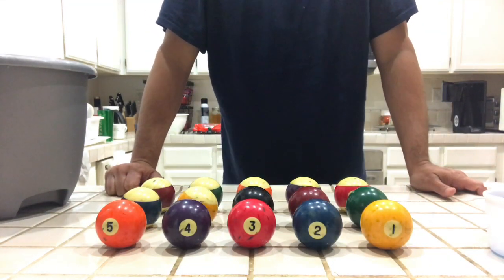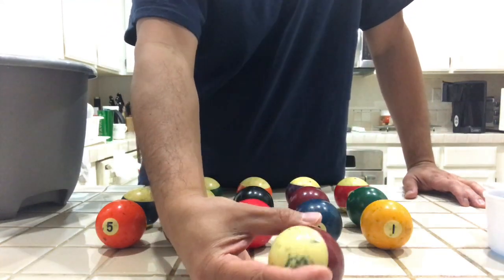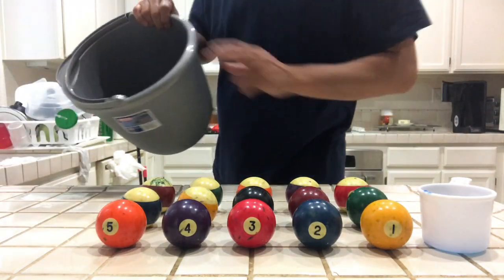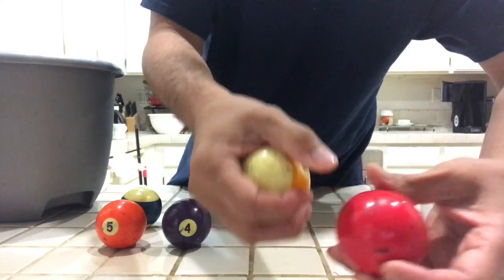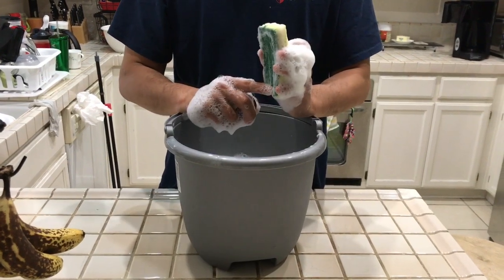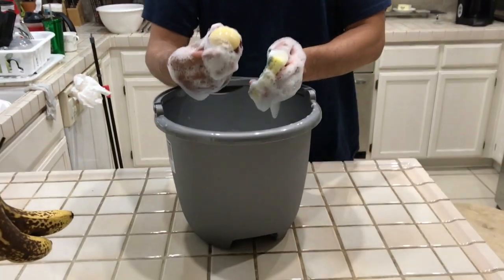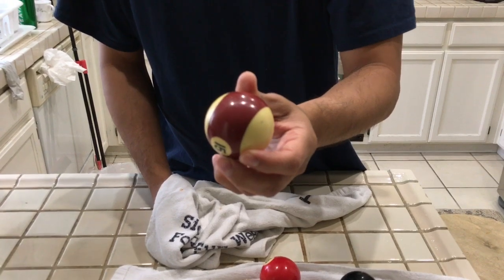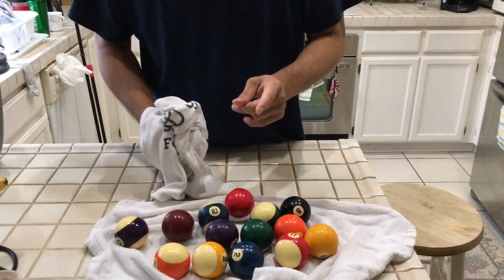How to clean and shine billiard or pool balls